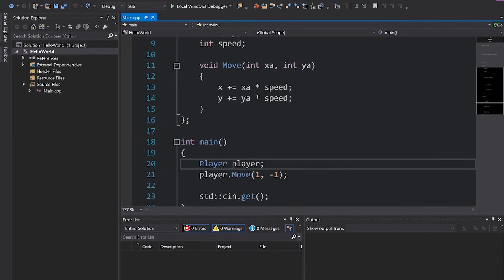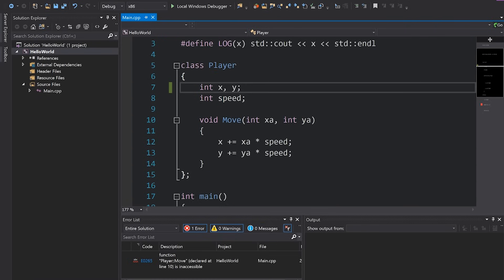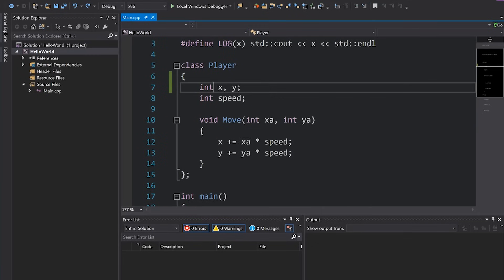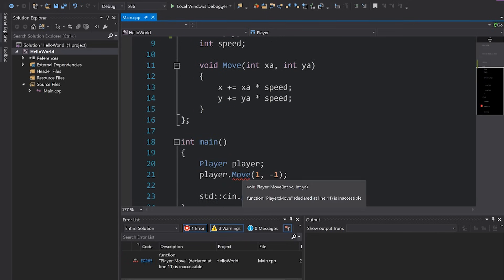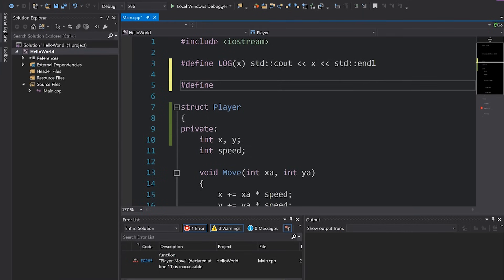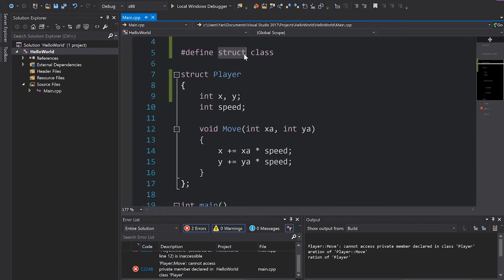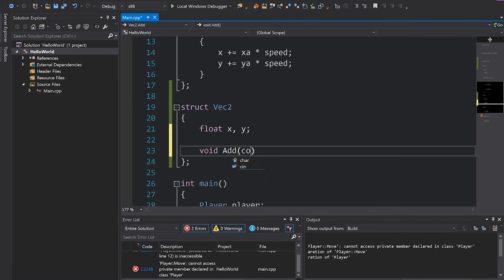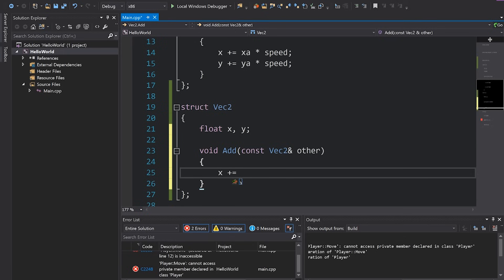CLASSES vs STRUCTS in C++